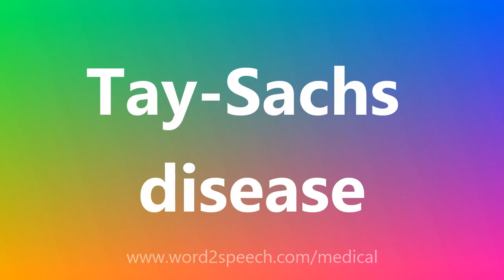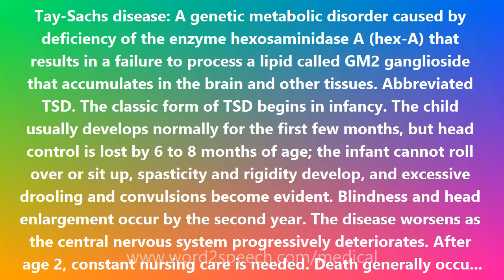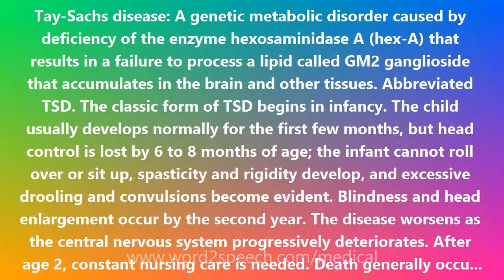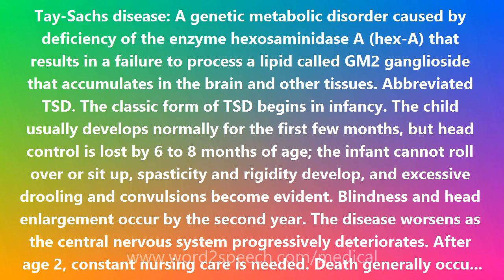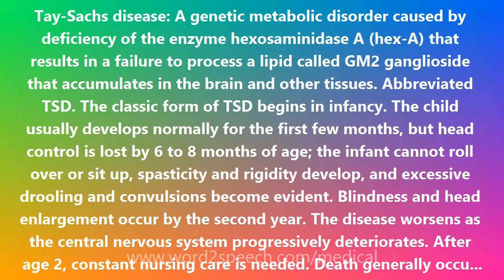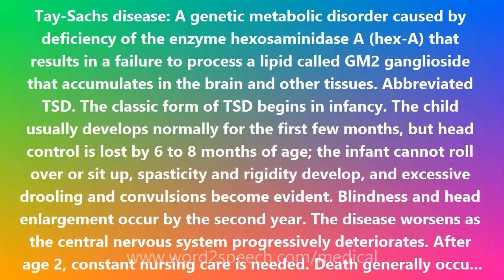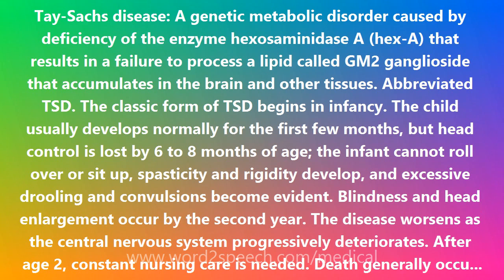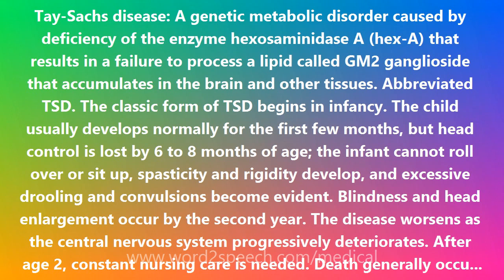Tay-Sachs disease - Medical Definition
Tay-Sachs disease

Tay-Sachs disease: A genetic metabolic disorder caused by deficiency of the enzyme hexosaminidase A (hex-A) that results in a failure to process a lipid called GM2 ganglioside that accumulates in the brain and other tissues. Abbreviated TSD. The classic form of TSD begins in infancy. The child usually develops normally for the first few months, but head control is lost by 6 to 8 months of age; the infant cannot roll over or sit up, spasticity and rigidity develop, and excessive drooling and convulsions become evident. Blindness and head enlargement occur by the second year. The disease worsens as the central nervous system progressively deteriorates. After age 2, constant nursing care is needed. Death generally occurs by age 5, due usually to cachexia (wasting away) or aspiration pneumonia. There are several forms of TSD. With juvenile TSD and adult TSD, the person has somewhat more hex-A and hence a later onset of clinical disease than with infantile TSD. All known forms of TSD are inherited in autosomal recessive manner and are due to mutation of the gene for the alpha subunit of hex-A that is on chromosome 15q23-15q24. The frequency of TSD is relatively high in Ashkenazi Jews, particularly those whose ancestors came from Lithuania and Poland. This is believed due to founder effect, mutation in one of the founders of this group of people. Knowledge of the biochemical basis of TSD now permits screening for carrier status and prenatal diagnosis. The disease is named for the English physician Waren Tay and New York neurologist Bernard (Barney) Sachs who made key early contributions to the rocognition of this disease. In 1881 Tay described an infant he had seen with progressive neurological impairment and the cherry-red spots in the retina characteristic of TSD. Sachs saw a child in 1887 and the child's sister in 1898 with the cherry-red spots and arrested cerebral development and in 1910 he demonstrated the presence of accumulated lipid in the brain and retina. TSD was once called amaurotic familial idiocy (a term to avoid) and today it is also known as type 1 GM2-gangliosidosis, B variant GM2-gangliosidosis, hexosaminidase A deficiency, and hex-A deficiency. See also: Sandhoff disease.